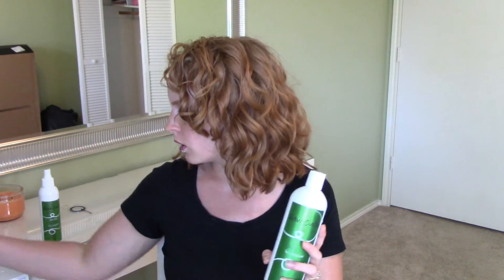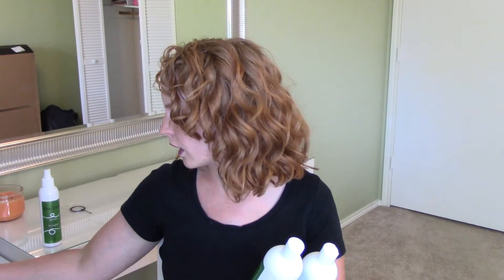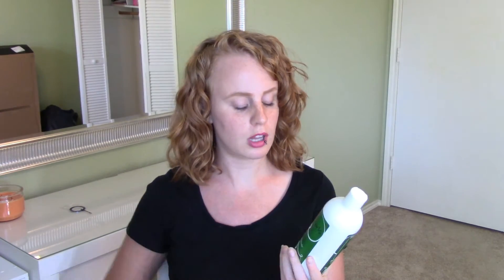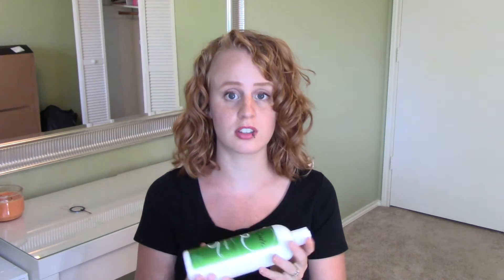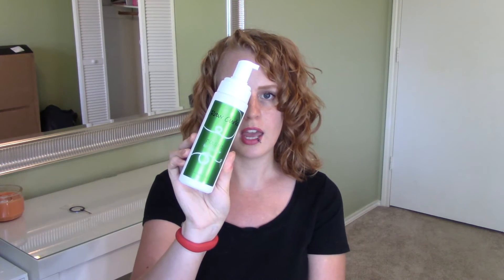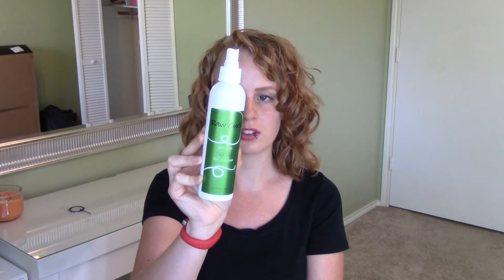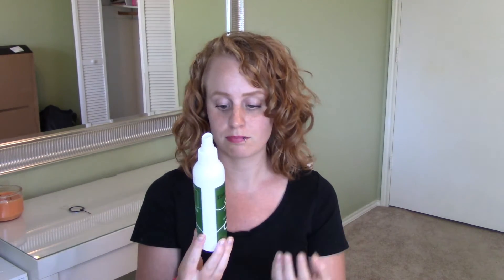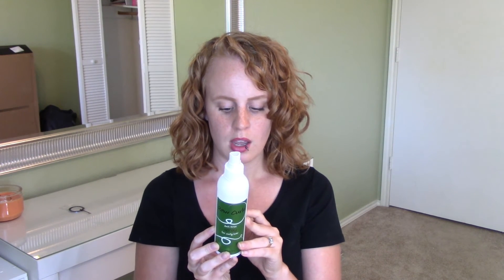Review: Raw Curls Line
Raw Curls-

Hey guys!  I totally forgot to mention in the video as well they all smell super fresh like grapefruit or some sort of citrus!

Products Mentioned-
Raw Curls Cleanser
Raw Curls Conditioner
Raw Curls Mousse
Raw Curls Anti Frizz Spray